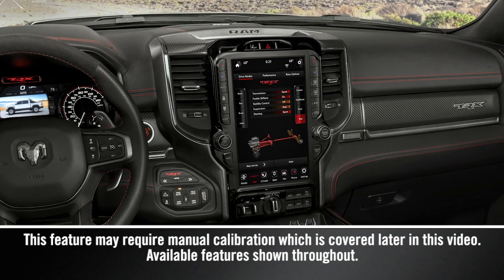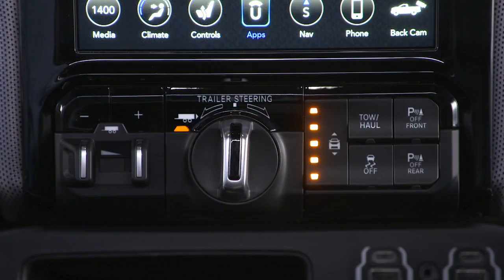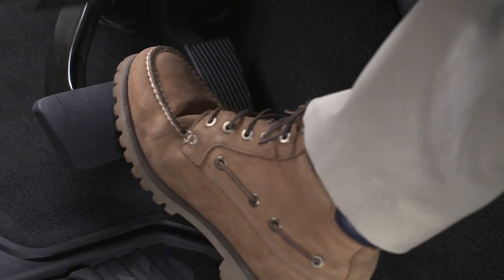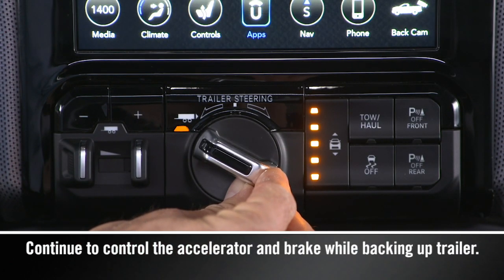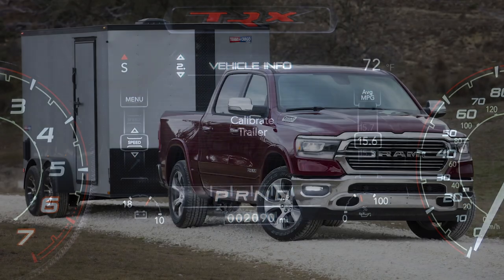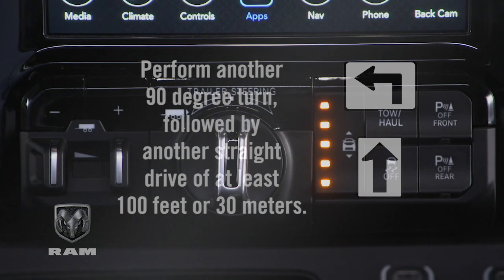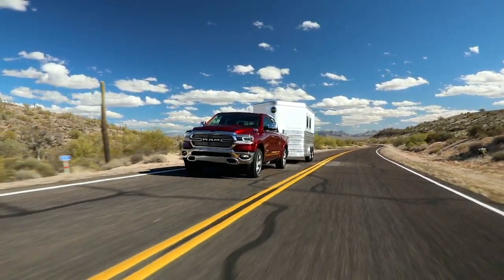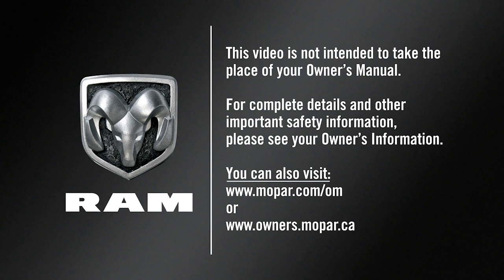Trailer Reverse Steering Control | How To | 2021 Ram 1500 (Base & TRX Models)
If equipped, Trailer Reverse Steering Control, or TRSC, allows the driver to backup a trailer using a knob located on the center stack.  This video demonstrates how to use - and calibrate - the feature on your Ram Truck.

Transcript

[music playing]

[text on screen] This feature may require manual calibration which is covered later in this video. Available features shown throughout.

[voice over] If equipped, Trailer Reverse Steering Control, or TRSC, allows the driver to backup a trailer using a knob located on the center stack.
The driver controls the accelerator and brake pedals while steering the trailer in the direction the knob is turned.
This feature also allows the driver to back up a vehicle and trailer in a straight line when the knob is in the center position.

Minimal setup is required to use this feature. First, hitch your trailer to the truck and ensure all electrical wiring is connected. The system will automatically calibrate an attached trailer during normal forward driving with no additional action needed from the driver.
To use the system, with the gear selector in Park, put your foot on the brake. Then push the activation button located above the TRSC knob. The LED on the button will
glow solid and the instrument cluster display will direct you to shift into Reverse. Once in Reverse, the system is active. Remove hands from the steering wheel and slowly back up while turning the TRSC knob in the direction you want the trailer to go. Turning the knob clockwise will cause the trailer to turn right, and vice-versa. Releasing the knob returns to its center position, and the trailer will back up in a straight line.

[text on screen] Continue to control the accelerator and brake while backing the trailer up.

[voice over] If the vehicle has not had enough time to automatically calibrate after connecting a trailer, you'll see a “Calibrate Trailer” message in the instrument cluster. If this is the case perform the following maneuver to calibrate the trailer:

Drive forward at least 100 feet, or 30 meters. Perform a 90 degree turn and return to a straight position for at least another 100 feet, or 30 meters. Perform another 90 degree turn, followed by another straight drive of at least 100 feet, or 30 meters. Check that the system has calibrated by pushing the TRSC button.

Your calibration turns should have a radius of 50 to 65 feet, or 15 to 20 meters, which is is the radius of a typical turn at an intersection. The system may not detect a trailer in low light or very sunny conditions. Also, TRSC will automatically retain the calibration of the previous five trailers connected, so recalibration shouldn’t be necessary.

Remember, TRSC is not a substitute for safe driving. Always remain alert and pay attention to your surroundings before backing up.